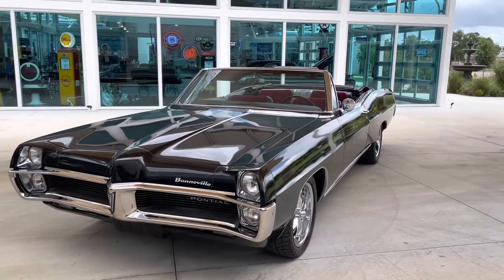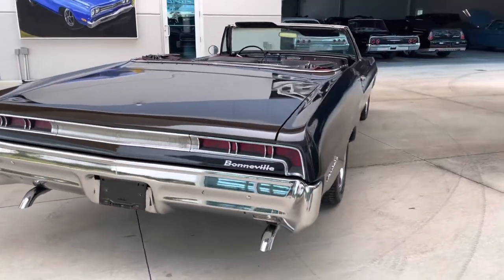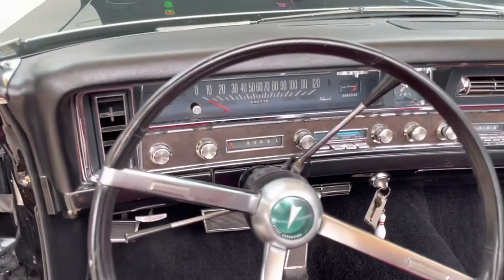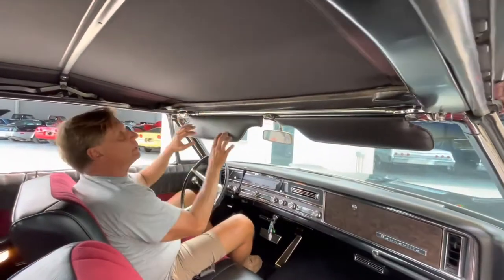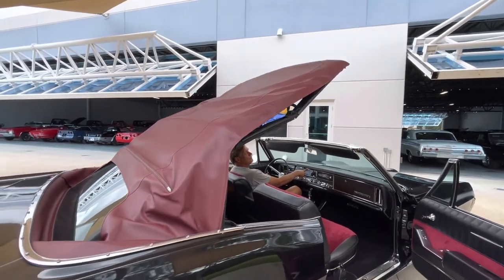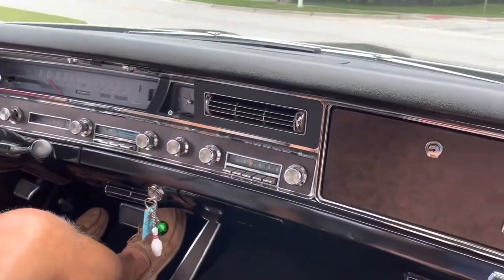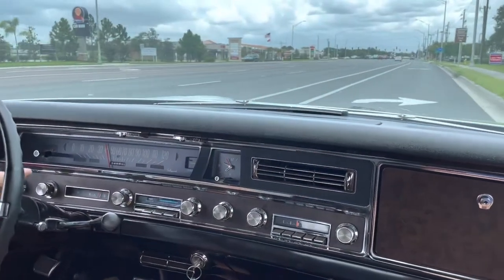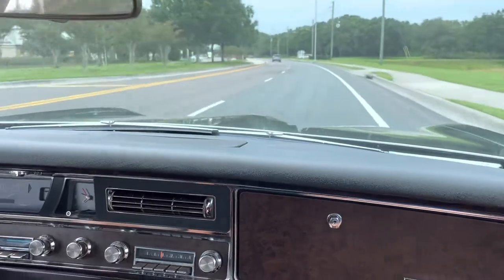1967 Pontiac Bonneville - Skyway Classics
1967 Pontiac Bonneville Custom

You may have thought all of Pontiac's muscle cars were GTO's and Firebirds? Not true as the Pontiac Bonneville had the most powerful standard V8 engine of its brand and of any of the other brands full sized cars back in 1967 too.

We have a swoopy looking 1967 Pontiac Bonneville Convertible here at Skyway Classics in a great color combination of black with a black/red custom interior and a maroon/red power convertible top.

Features

1967 Pontiac Bonneville Custom
400 cubic inch V8 engine in it with a 4-bbl carb rated at 325 horsepower
GM Turbo Hydra-Matic TH400 automatic transmission
10-bolt rear end and
Engine compartment looks factory stock with just routine maintenance done to it
Retains the factory air cleaner, Pontiac blue painted engine block, valve covers and intake, factory cast iron exhaust manifolds, air conditioning, power steering and brakes
Two-tone black/red split bench seat interior and pull-down center console
Matching rear bench seat and door panels
Black carpet
Pontiac padded dash with its full array of factory gauges, clock, pushbutton radio, and woodgrain trim, along with the factory Pontiac steering wheel.
The car is loaded with options as verified by the Trim Tag on the car. They include E - tinted glass, X - power windows, Y - padded dash, Z - 3 speed(M40) auto trans, T - rear power antenna, F - outside remote mirror, Y - custom seat belts, as well as Power Steering and Power Brakes, Factory Air Conditioning , Power Seats, and a Radio.
Painted in deep black and contrasted by the dark maroon/red power convertible top
5-spoke polished mag wheels
Black sidewall tires
Dual exhaust

Mechanical

Ours has the powerful 400 cubic inch V8 engine in it with a 4-bbl carb with GM's Turbo Hydra-Matic TH400 automatic transmission underneath. The engine was rated at 325 horsepower and with the 10-bolt rear end and automatic transmission it is a smooth shifting car that is a blast to cruise down the road.

The engine compartment looks factory stock with just routine maintenance done to it. It still retains the factory air cleaner, Pontiac blue painted engine block, valve covers and intake, factory cast iron exhaust manifolds, air conditioning, power steering and brakes, and all the other running gear.

Interior

Our Bonneville has a two-tone black/red split bench seat interior and pull-down center console, with its matching rear bench seat and door panels, black carpet, chrome trim, and the great, as usual, Pontiac padded dash with its full array of factory gauges, clock, pushbutton radio, and woodgrain trim, along with the factory Pontiac steering wheel.

Exterior

All GM B body cars of this time were restyled and given a lot of character. Swooping roof lines, rakish fender lines and the Coke Bottle profile contributed to making this Bonneville one of the most popular body styles ever produced.

Ours is painted in deep black and contrasted by the dark maroon/red power convertible top and chrome front and rear bumpers and looks sporty with the 5-spoke polished mag wheels and black sidewall tires and emits great exhaust sounds thru its dual exhaust too.

Conclusion

This 1967 Pontiac Bonneville Convertible we have here at Skyway Classics has a lot of originality with classic looks and performance and a killer combo of black and red to gain the attention anywhere you cruise to.